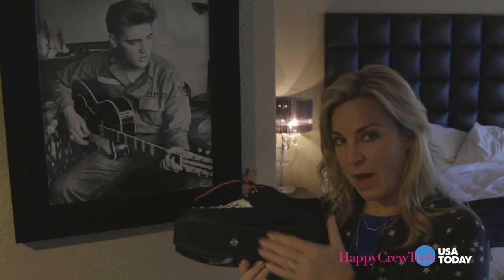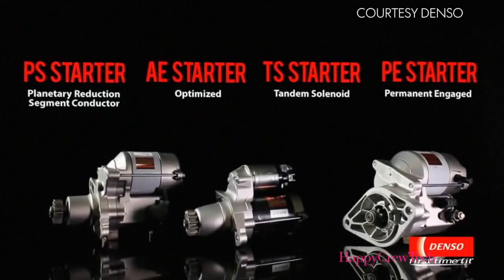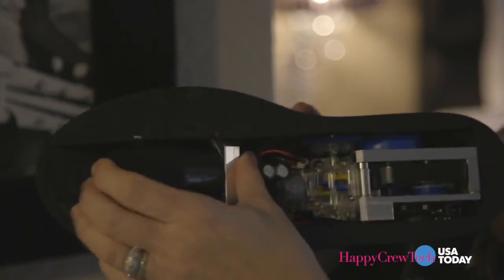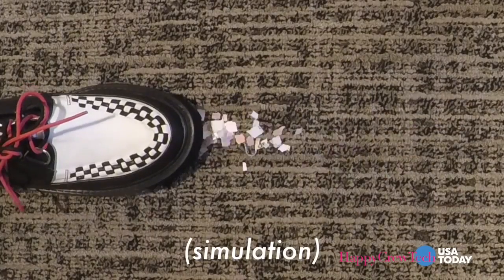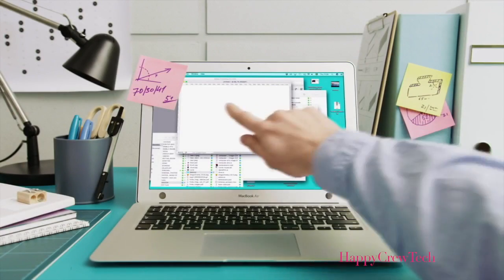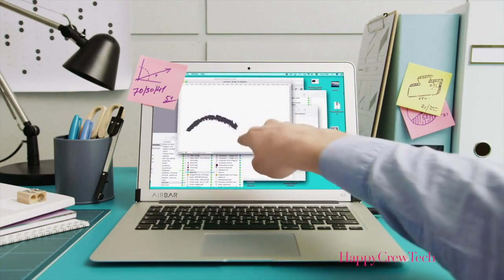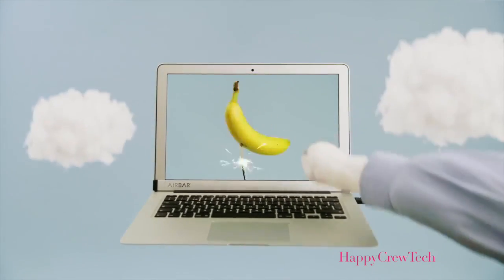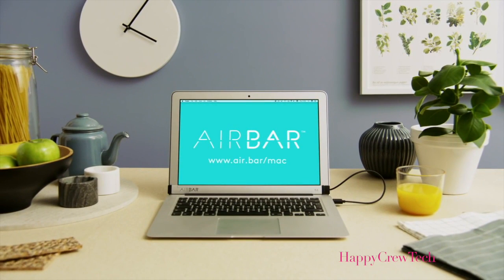5 Amazing Inventions You Need To See # 45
Links to all the Inventions shown in the Video [Show More]

5 INSANE Fidget Spinners You NEED To See ( Mind Blowing FIDGET TOYS)

Top 5 best Smartwatches you can buy in 2017